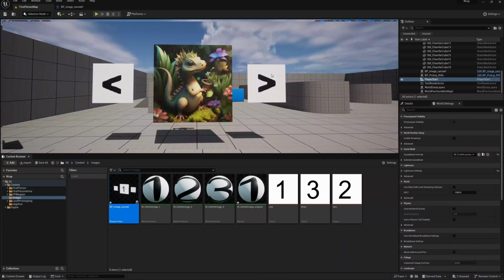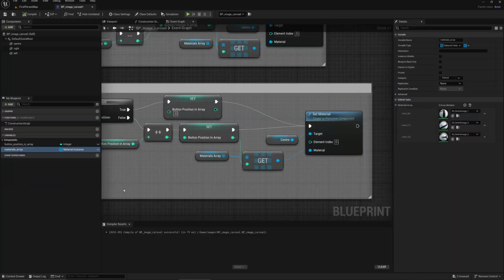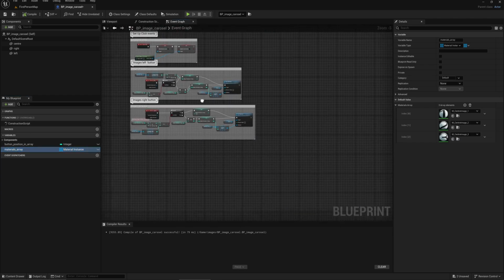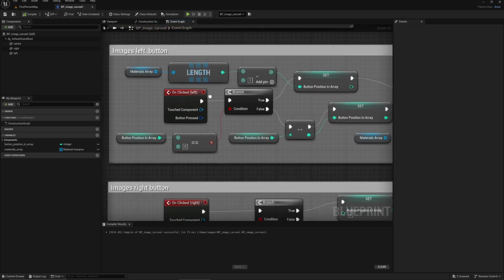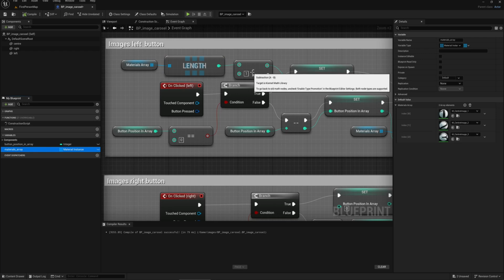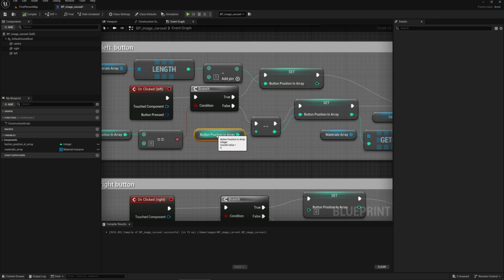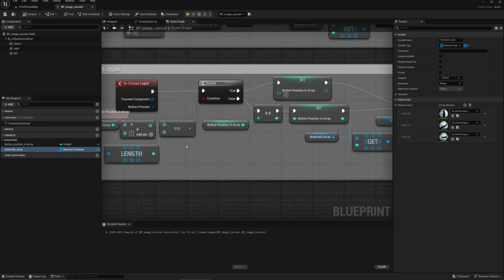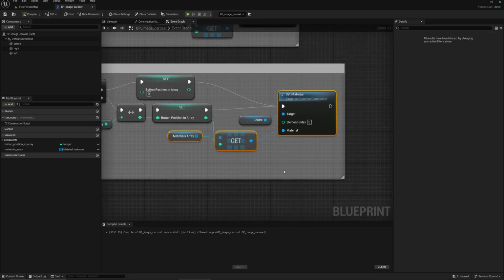Unreal engine 5.4 Image slideshow